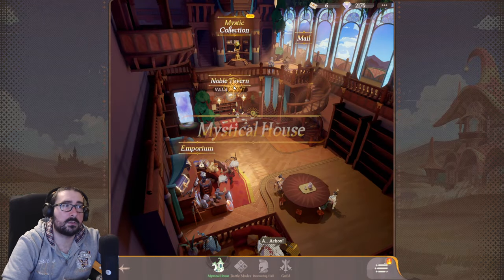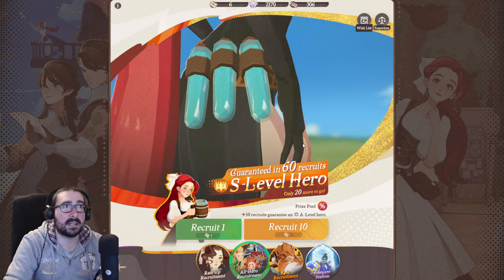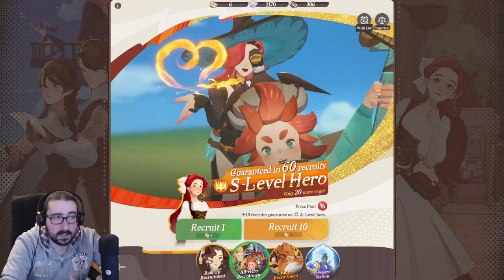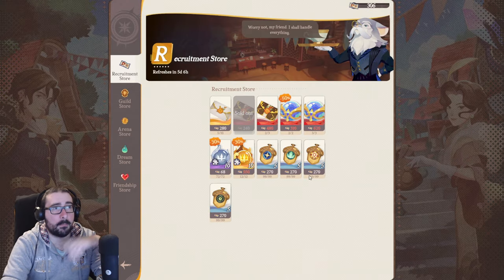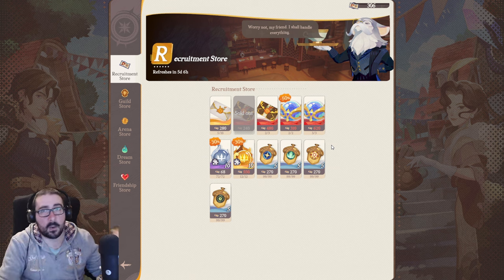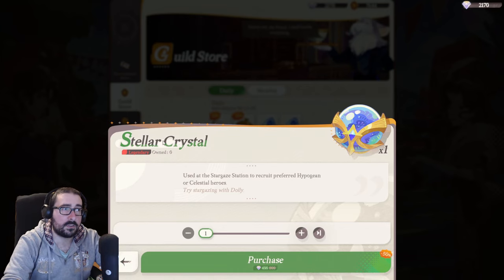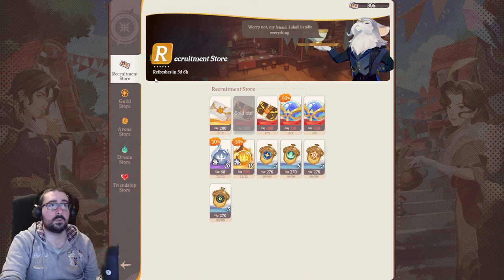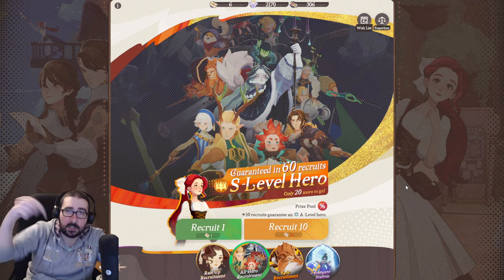HUGE MISTAKE YOU SHOULD AVOID | AFK JOURNEY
Also Here's a free redemption Code: AFKJourneyCreator

🖥️ Current PC Specs :
CPU: Ryzen 7 7800X3D
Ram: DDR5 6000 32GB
GPU: NVIDIA RTX 4070